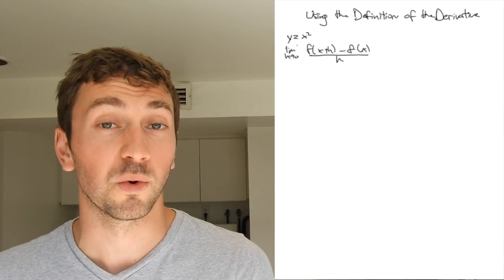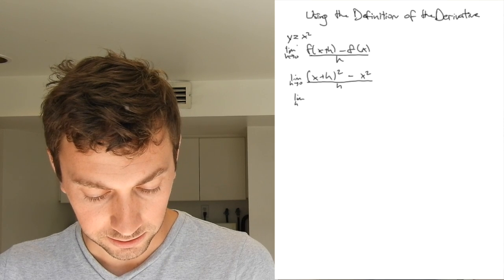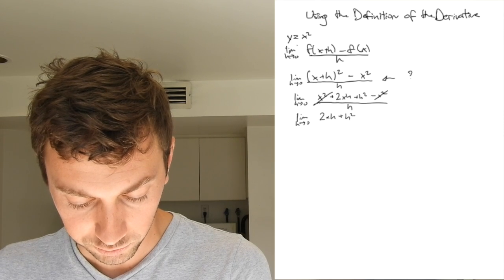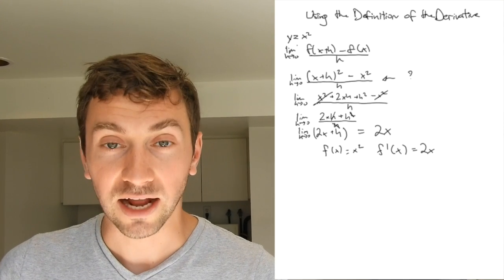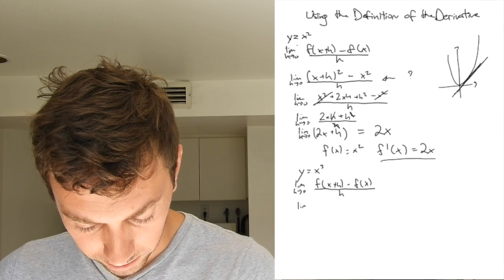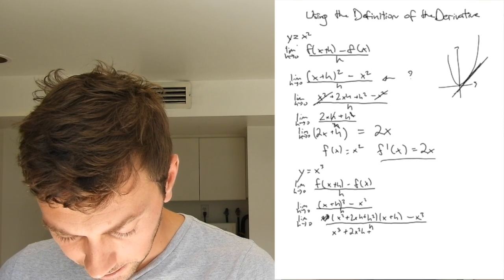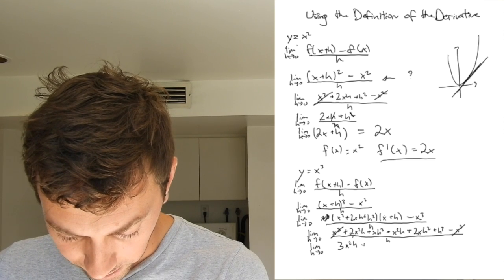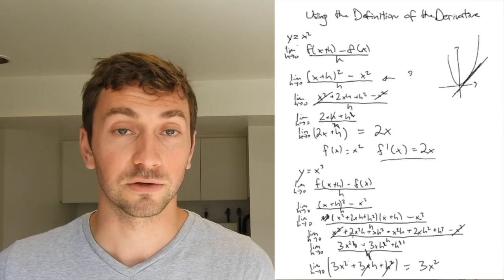Using the Definition of a Derivative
Calculating the Derivative of x^2 and x^3